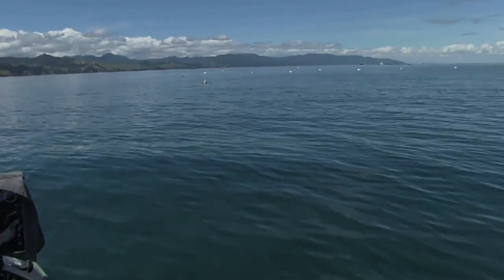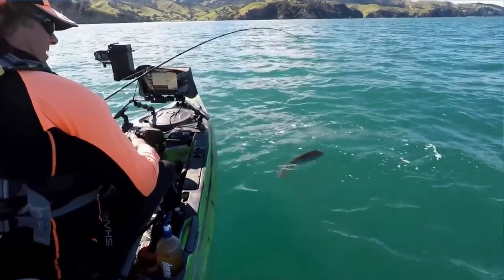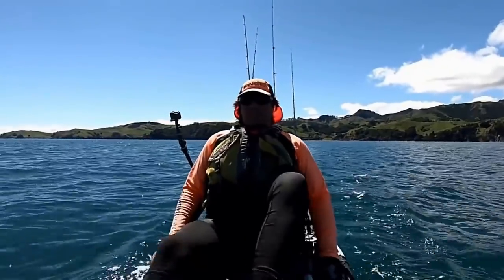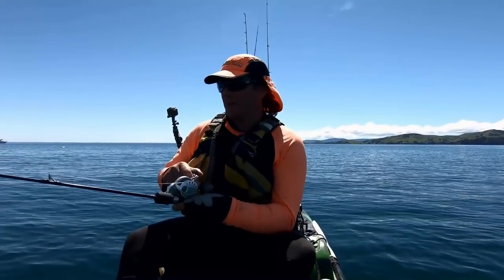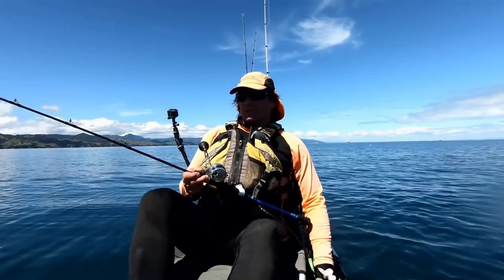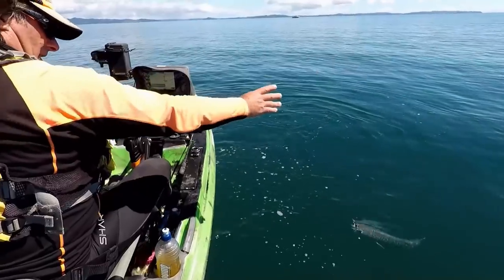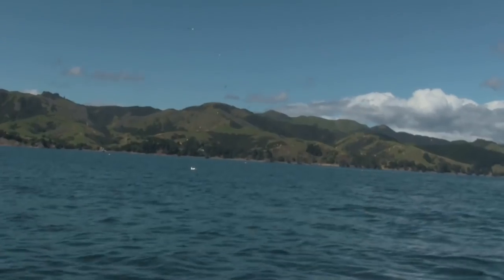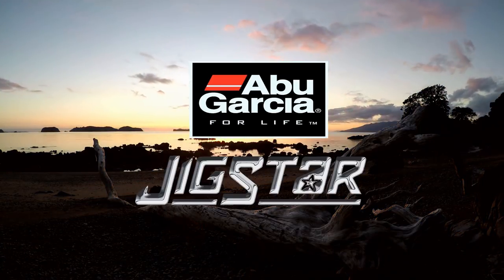Chasing gannets workups plus hunting snapper with fish finder and jigs - RSK Ep 17 part 1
This time we chase work ups in the Hauraki Gulf and show ways to fish successfully within them. Plus using the fish finder for actively hunting snapper and other fish species by dropping small jigs or softbaits down to them.